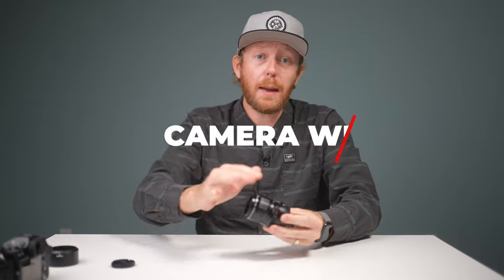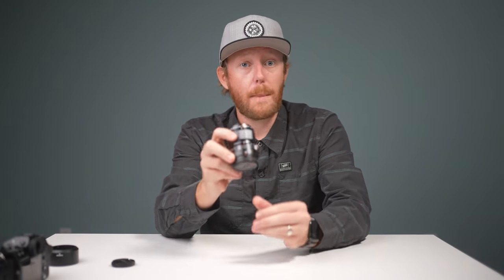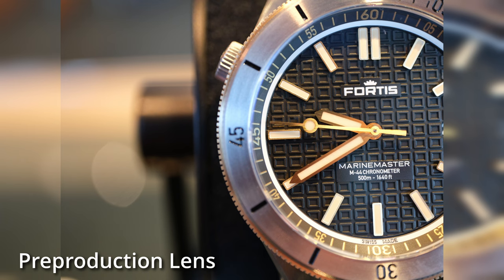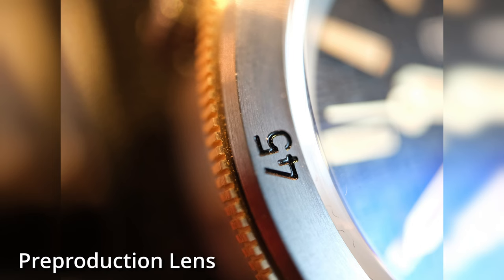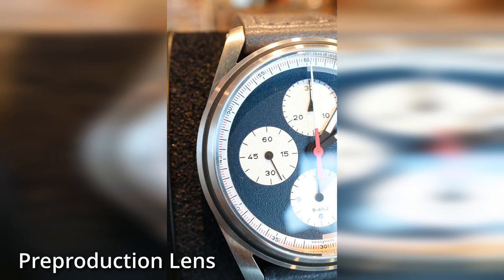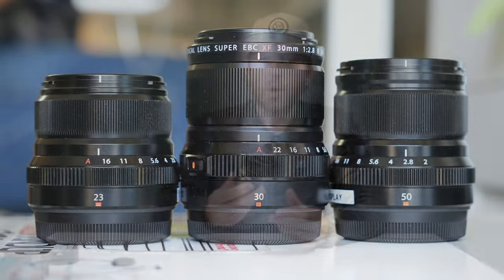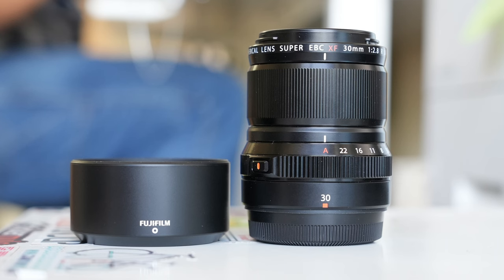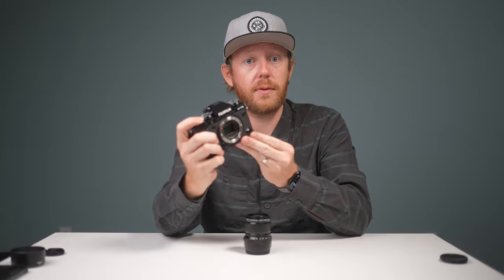FIRST LOOK: Fujifilm XF 30mm F2.8 R LM WR Macro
Fujifilm has released the brand new Fujifilm XF 30mm f2.8 R LM WR Lens. Fujifilm has released a Lens that im personally pretty excited about. In today's videos, we have a first look at the brand new 30mm f2.8 Macro Lens for X Series Cameras. The lens offers a 1:1 Magnification and focuses as close as 1.2cm from the subject while being super compact and lightweight. It weighs only 195 grams. The lens is  Dust and Weather Resistant and can operate in temperatures as low as -10 degrees Celsius.